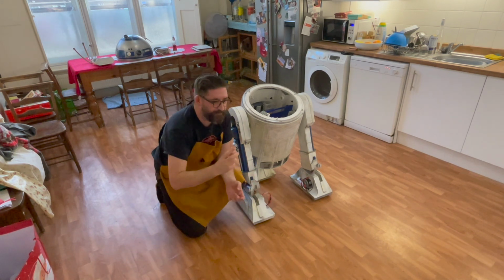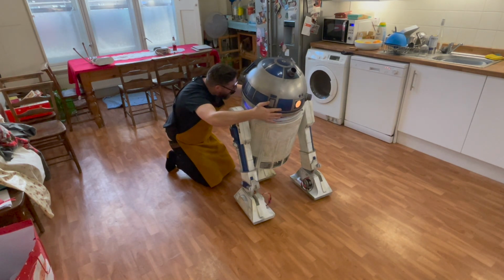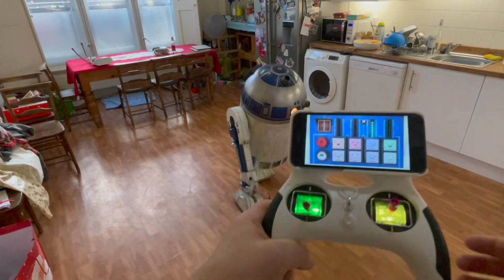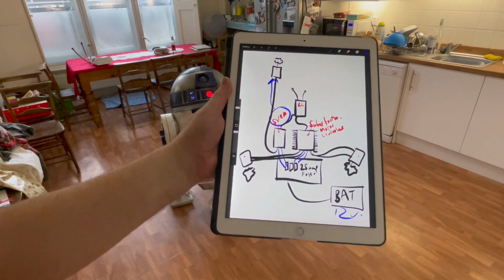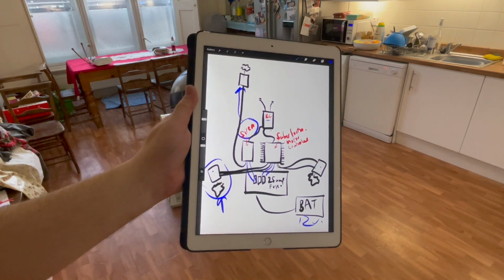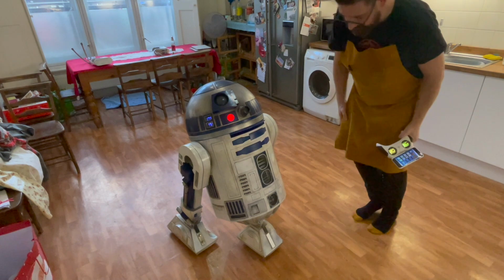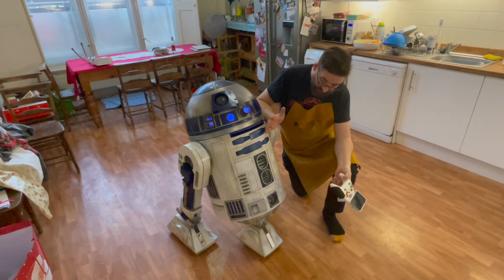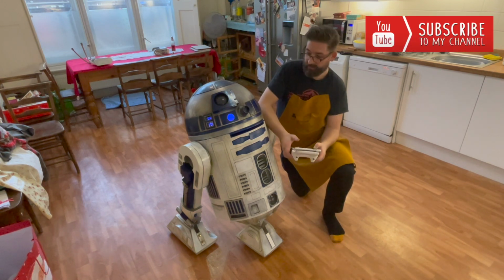R2D2 - Motors and Power (Part 6)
R2D2 - Motors and Power (Part 6)In this series, I am documenting my R2D2 build. Having printed my Mr Baddeley Mark 3 R2 is coming together this time with motors. In this video I show what I have done and how I have done it.

PARTS